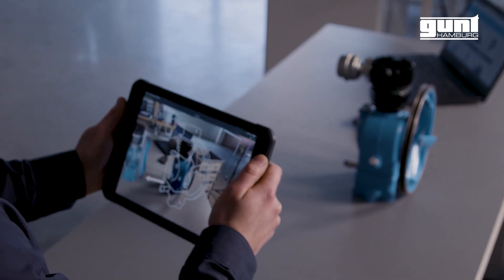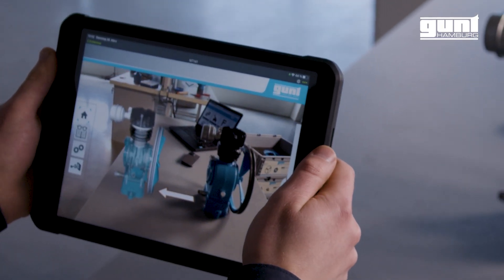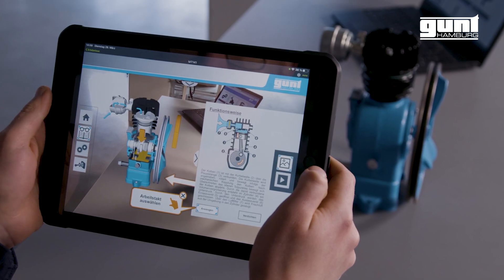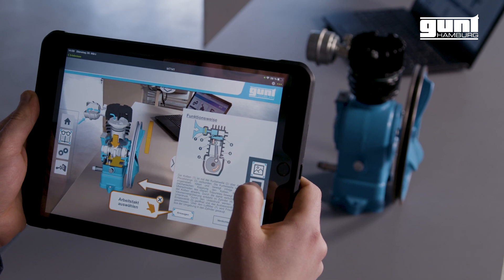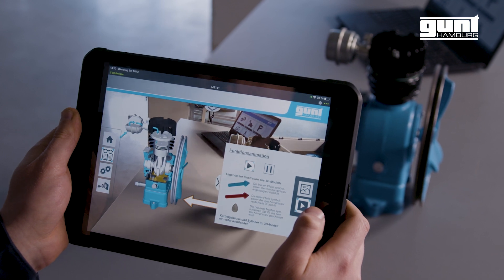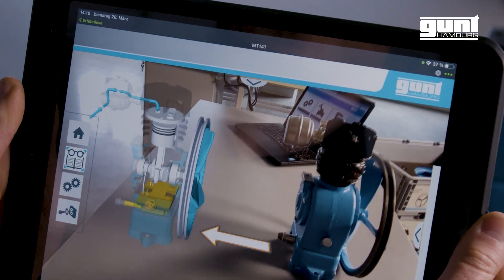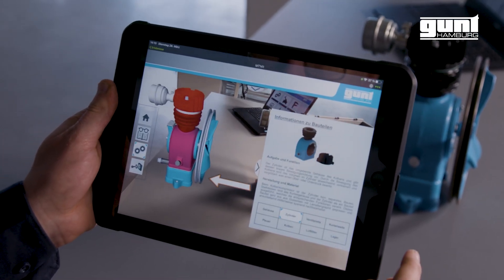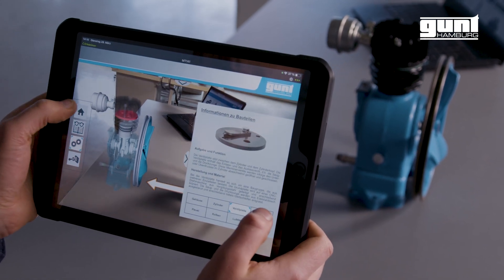Better learning with augmented reality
Augmented Reality for GUNT devices is specifically developed for the requirements at school and university level. In this video we want to show you a bit more about Augmented Reality at GUNT and which devices we have already implemented it on.

Augmented Reality creates an additional digital layer that has a tangible added value compared to purely analogue or purely digital content. Other media cannot create a comparable learning space in this form. Modern learning content increases the motivation and readiness to learn in your technical classes.

Augmented reality makes your teaching:
• open
• mobile
• independent
• interactive
• cooperative
• authentic